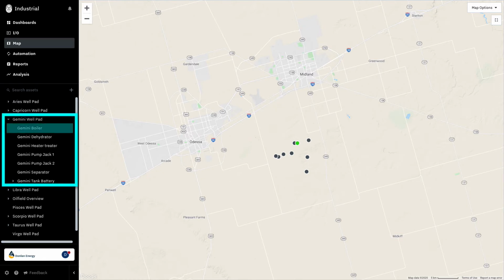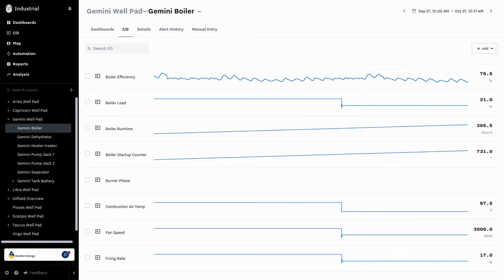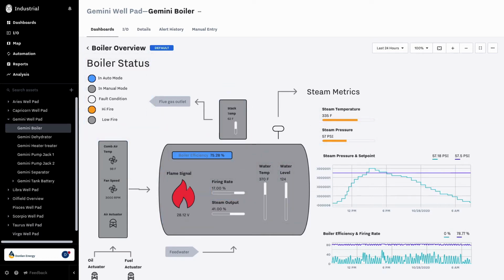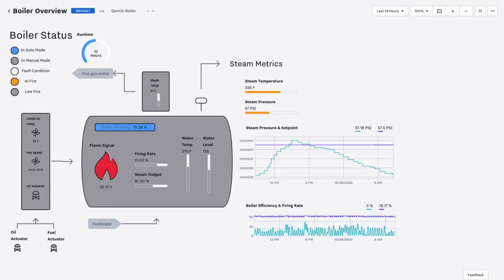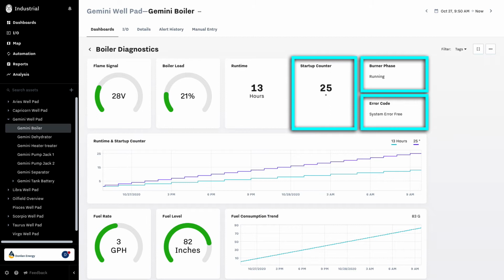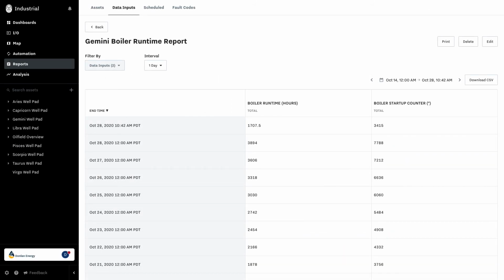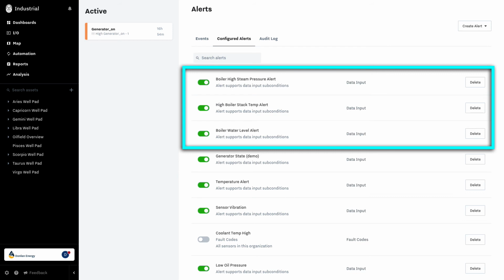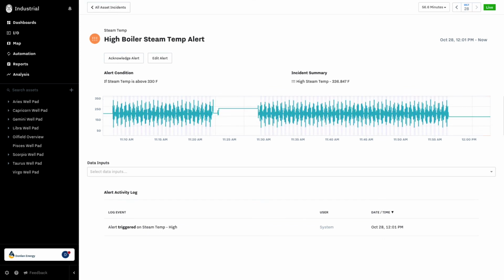Samsara for Connected Boilers Demo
Learn how you can use the Samsara Industrial platform to enable remote boiler monitoring services, reduce rental repair costs, and increase boiler lifespan.